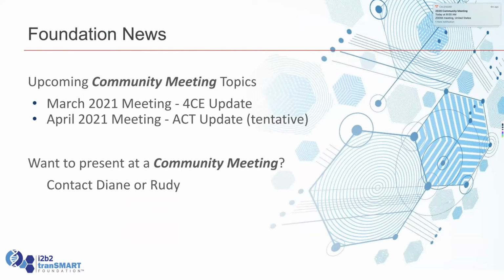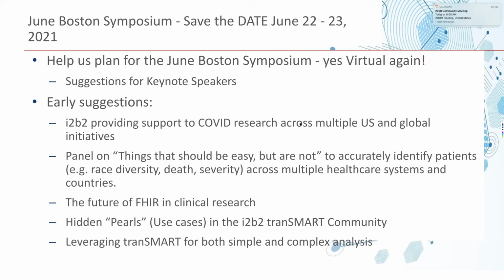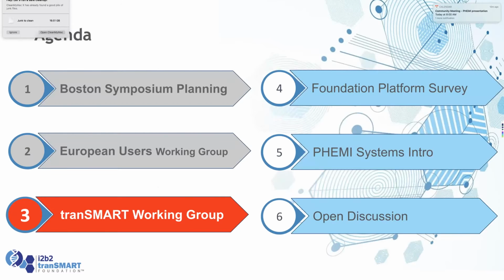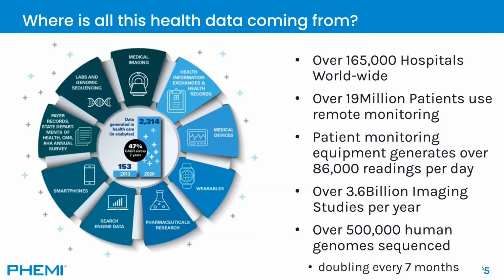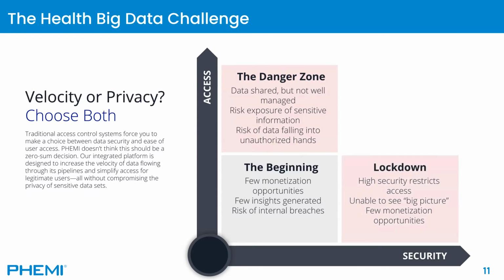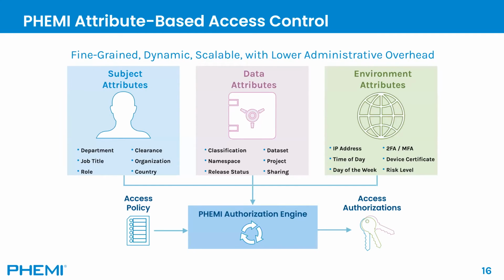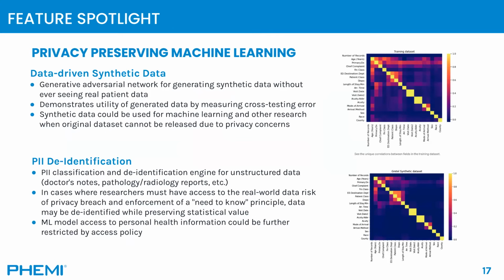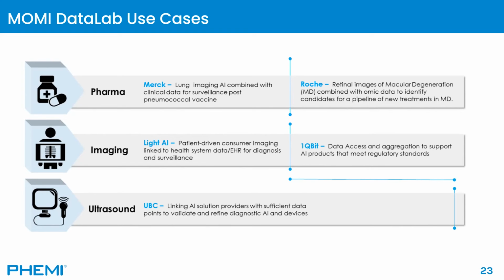February 2021 Community Meeting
February Community Meeting Agenda
Foundation News
Planning Harvard Symposium June 22-23, 2021
European Users Working Group
tranSMART Users Working Group
User Survey -i2b2 and tranSMART software
PHEMI Introduction